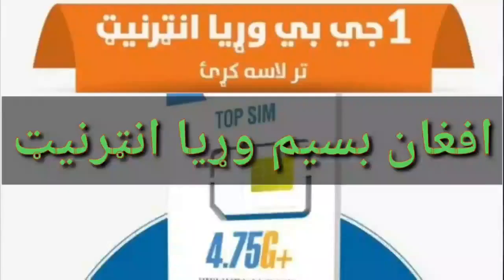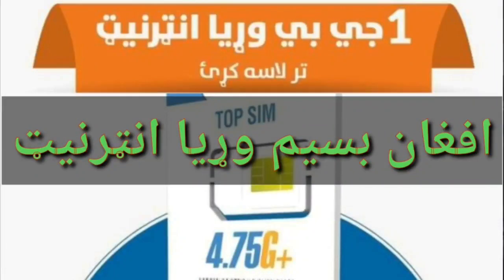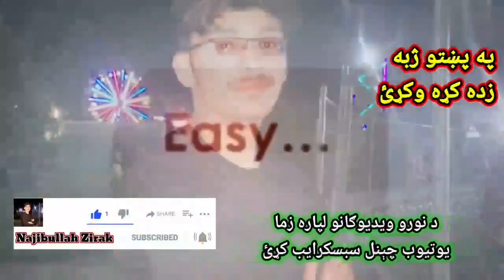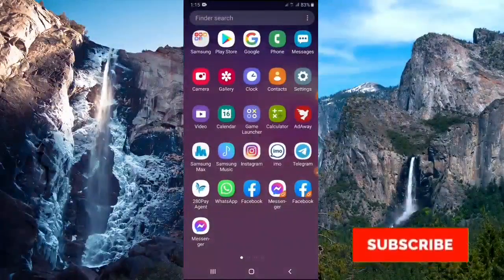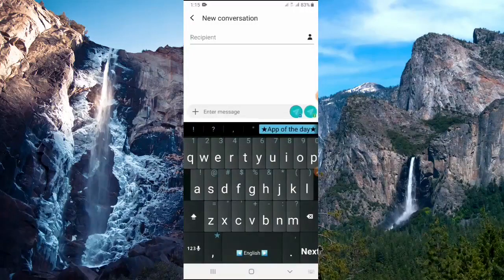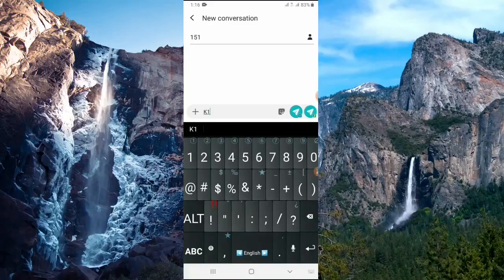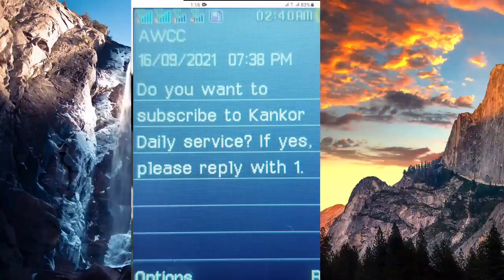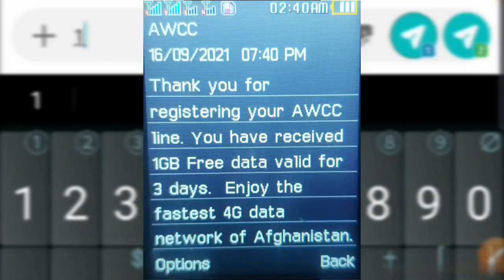په افغانبسیم سیم کارت کې فري انترنیټ داسې فعال کړئ 2021 | AWCC Free Internet Afghanistan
(Najibullah Zirak) you can learn many things here in the field of Computer Science(Network, Programming, Webdesigning, "Computer, MS Dos( CMD) WhatsApp, Facebook, Twitter, other social medias attractive Tricks!".)

د اوبو څاڅکي جوړول په HTML, CSS کې